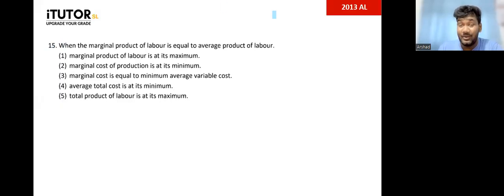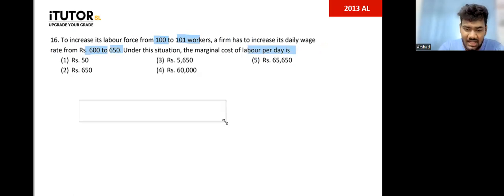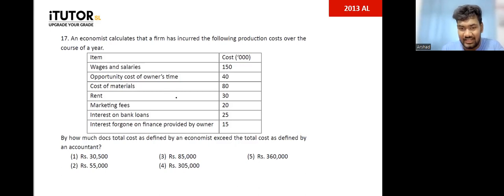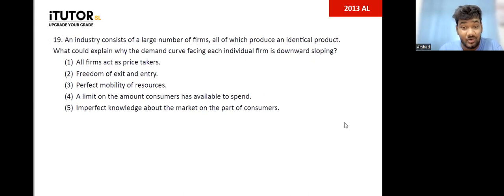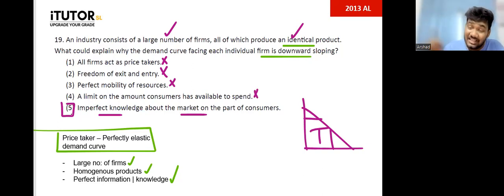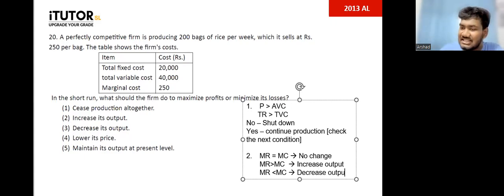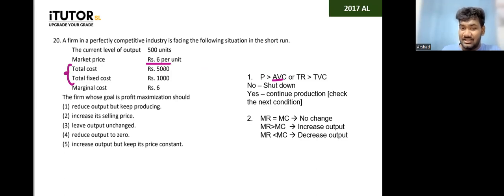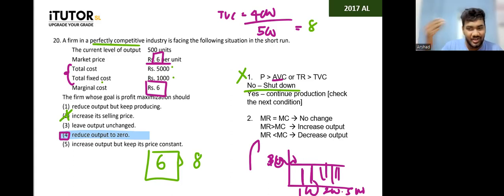Unit 04 - Production - 2013 Paper 01 - Q15-20